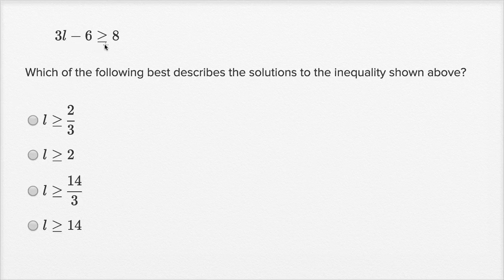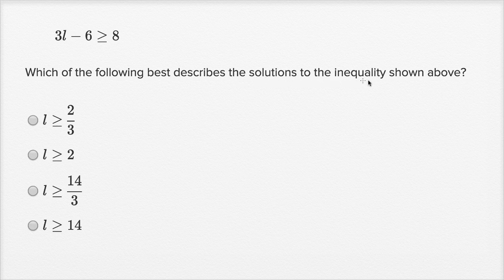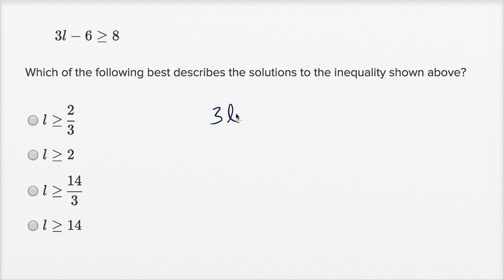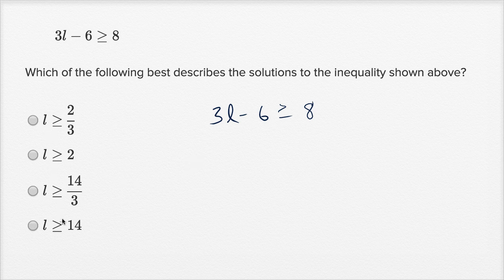Solving linear equations — Basic example | Math | New SAT | Khan Academy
Watch Sal work through a basic Solving linear equations problem.